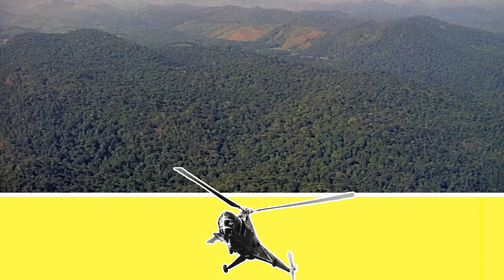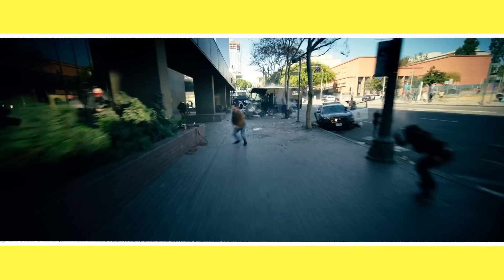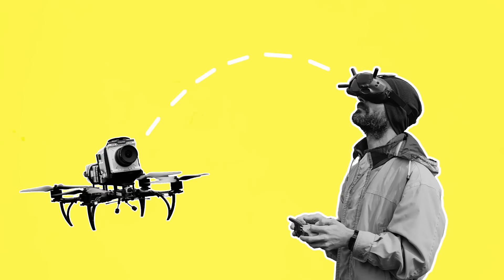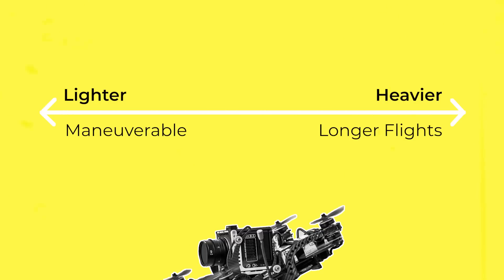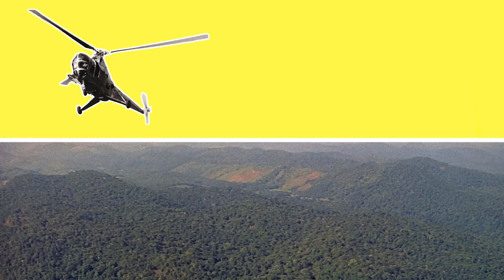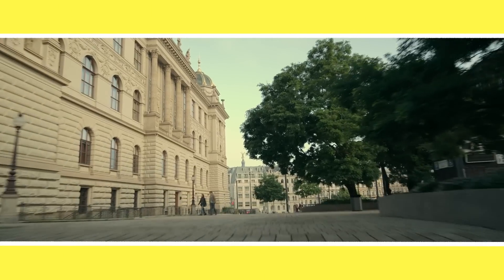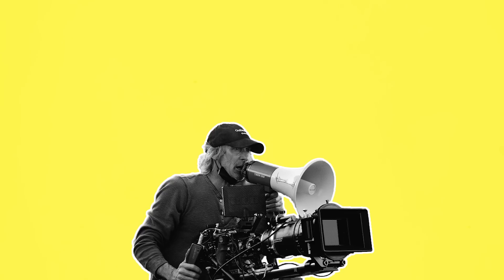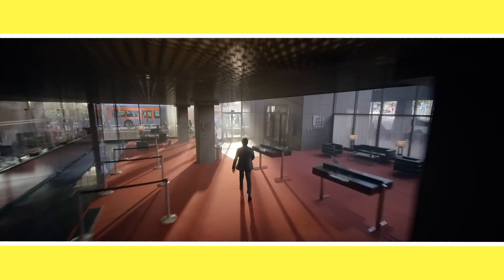FPV Drones Are Changing Filmmaking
How do FPV drones work and what makes them so special? Let’s find out.

Magiksolo - 'Vintage'
KOLA - 'Say Something'
Notize - 'Vanilla'
Be Still The Earth - 'Tankestrom'
Rotem Cinamon - 'Dreaming About Summer'
Magiksolo - 'Shibuya'
Flint - 'Beeps & Boops'

0:00 Introduction
0:34 What Is An FPV Drone?
1:53 FPV Drone Setup
5:40 Squarespace
6:43 How Are FPV Drones Changing Filmmaking?
11:55 Conclusion